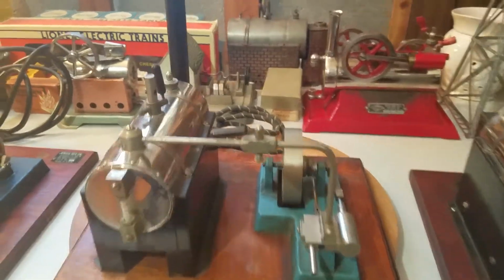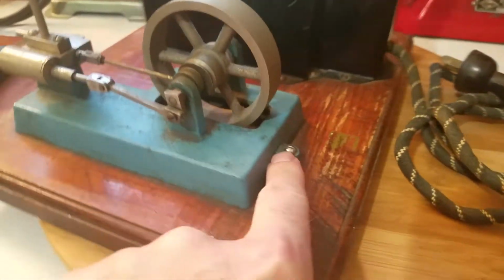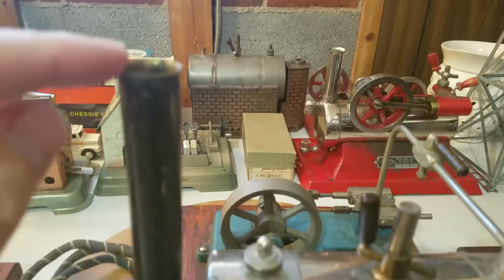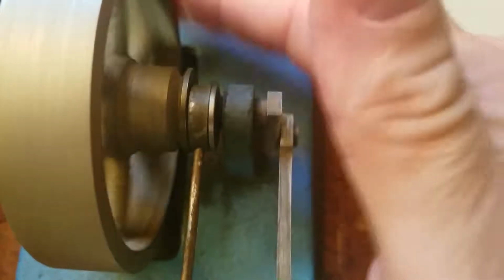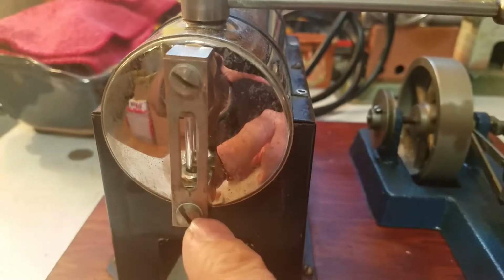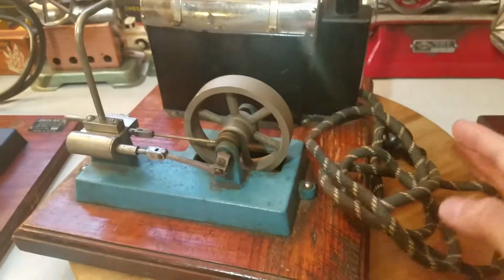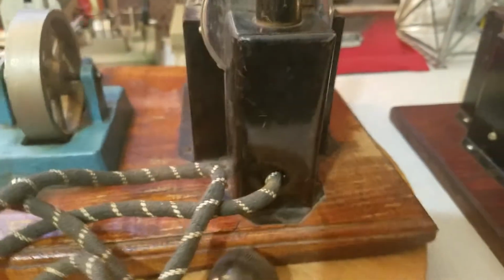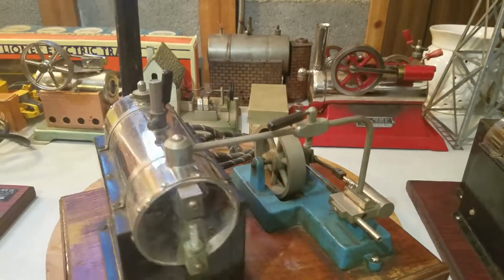1930's Riveted Jensen #25 Steam Engine. All original and complete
This is a 1930s Jensen Model 25 steam engine.
It has a riveted boiler.
Robin egg blue painted base
Original Black painted brass Smoke Stack.
Just a super nice engine.

Owned by the same person since 1950 when he received it for Christmas at 9 years old.
Thank you Mr. Orth for passing it on to me.

Now part of the collection.